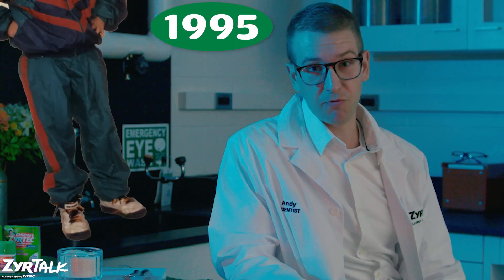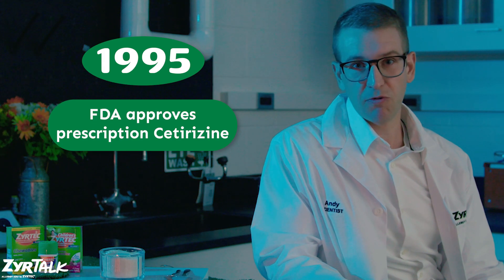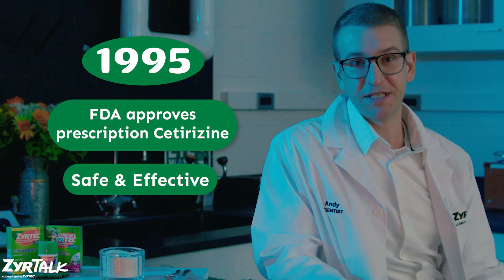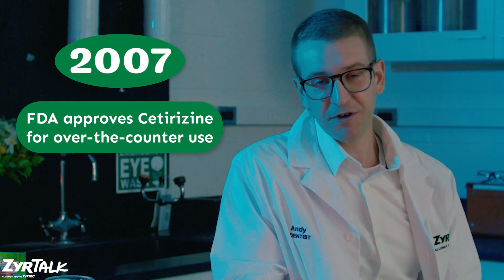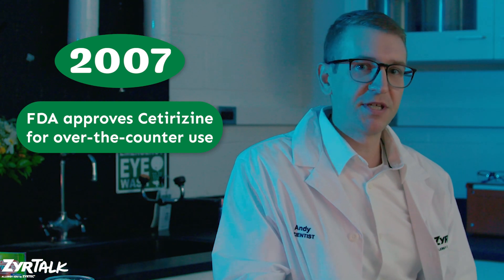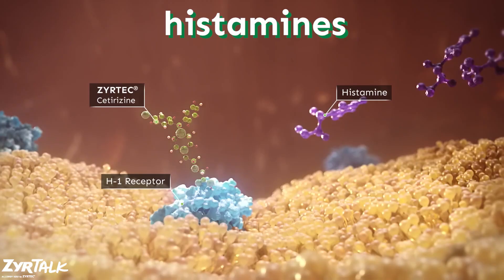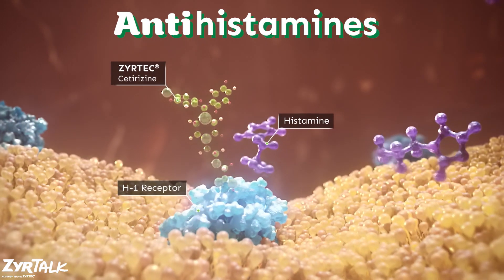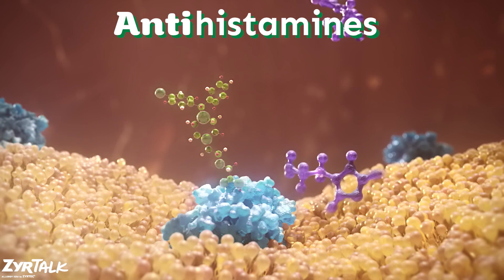Cetirizine: The Origin Story| ZyrTalk allergy Education by ZYRTEC®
Discover the Cetirizine origin story. In this video, Allergy Scientist Andy discusses the history of the Zyrtec active ingredient, cetirizine, as well as what it is, how it works, what its used for, and what forms it comes in. If you’ve ever wondered, “what exactly is Zyrtec and how does it work?” you’ll get your questions answered here.